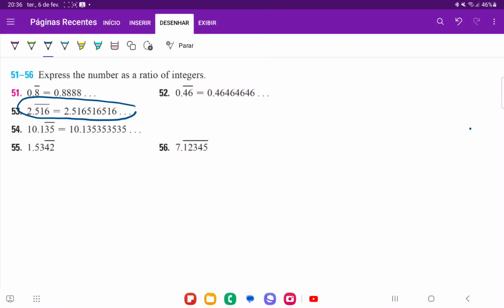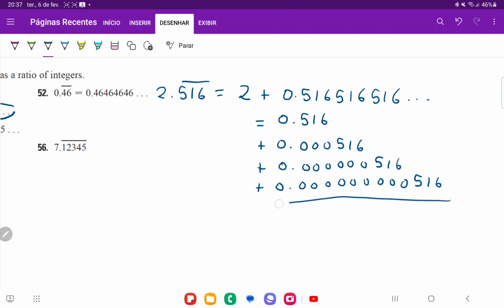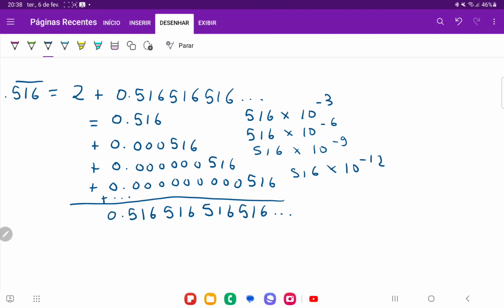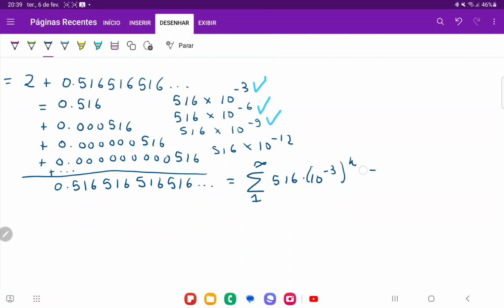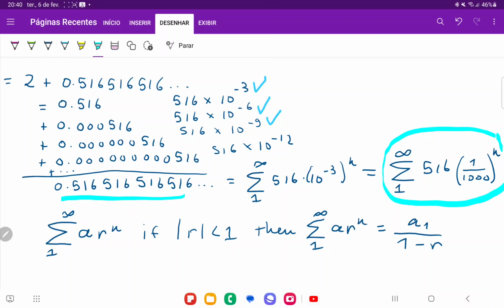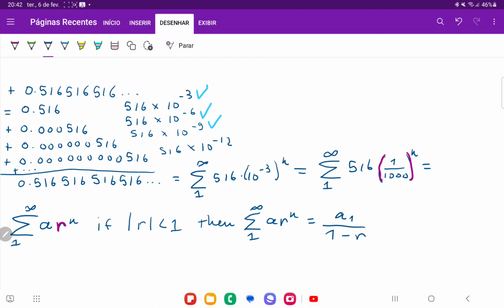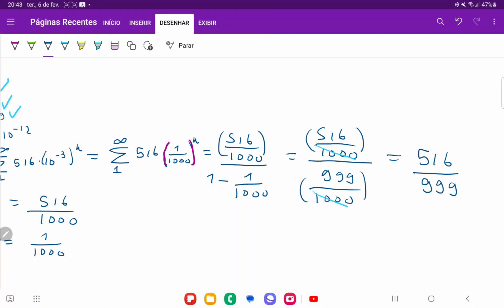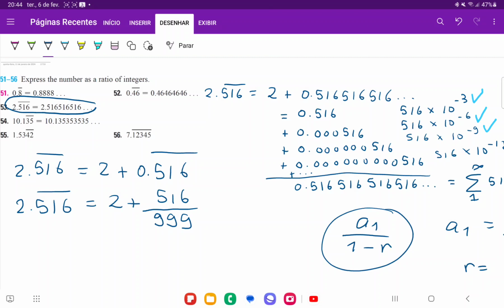11.2.53 2.(516) ̅=2.516516516… Express the number as a ratio of integers.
Problem 11.2.53 From James Stewart's Single Variable Calculus - Early Transcendentals 7th edition from chapter 11, Inifinite Sequences and Series -  Series

Express the number as a ratio of integers. 2.(516) ̅=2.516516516…